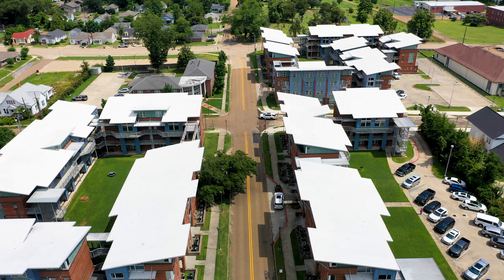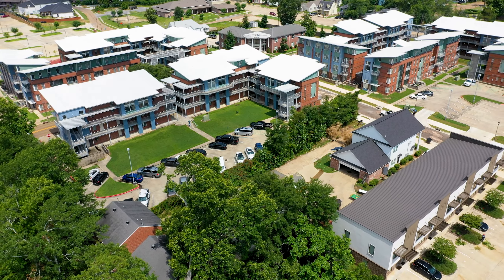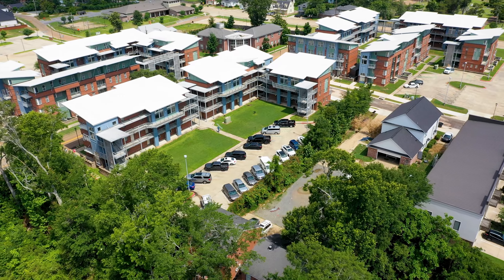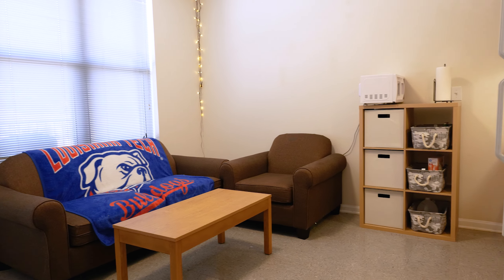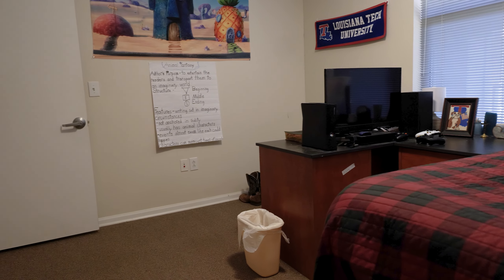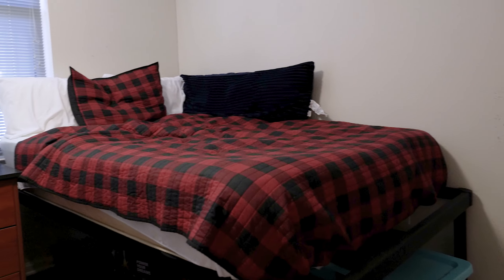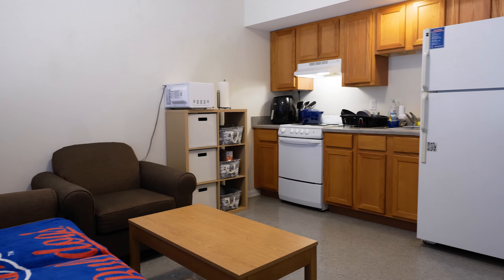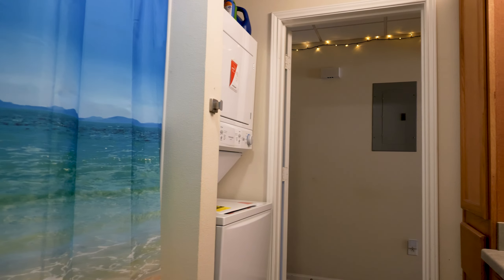Park Place 2024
Place consists of fourteen three-story brick buildings with 2 bedroom/1 bathroom apartments, 4 bedroom/2 bathroom apartments and six partially furnished 1 bedroom studio apartments. Park Place consists of Jenkins, McFarland, and Hutcheson Commons.

Each apartment includes the following:
- Full size bed for private bedroom apartments, night stand, desk & chair per resident
- Loveseat & Chair (2 bedroom apartment) / Loveseat, couch, chair, end table & coffee table (4 bedroom apartment)
- Washer & Dryer stack
- Refrigerator
- Ethernet connection for internet and wifi